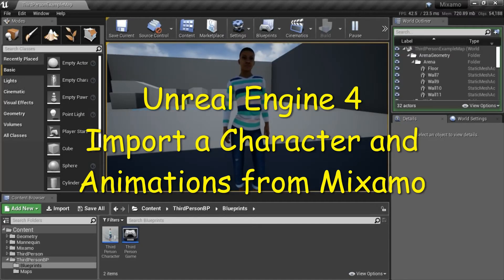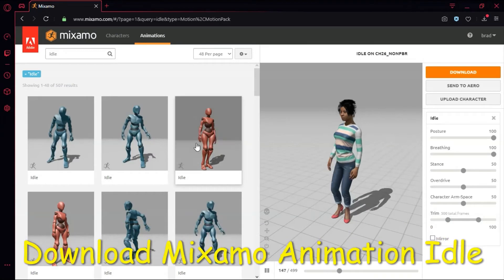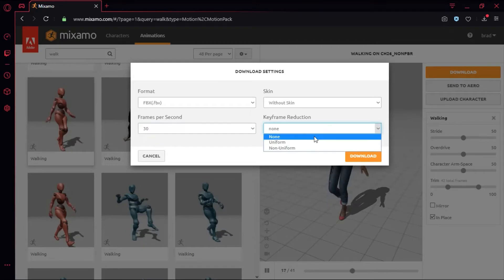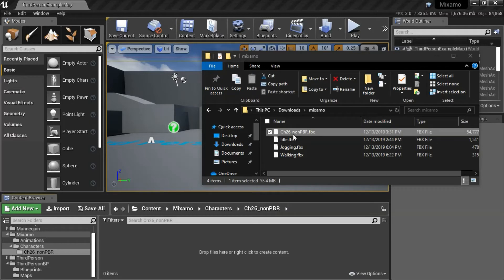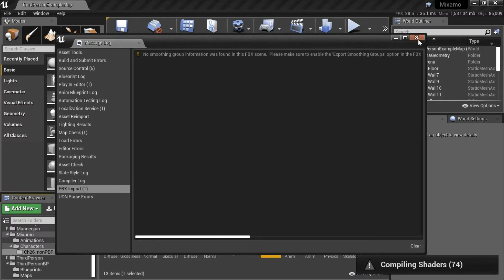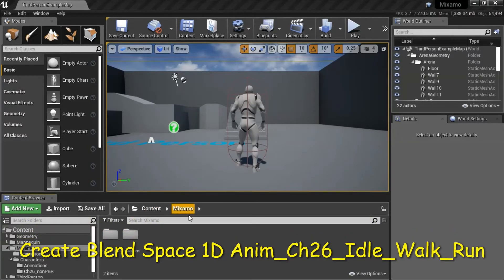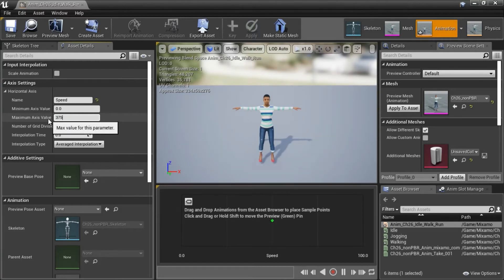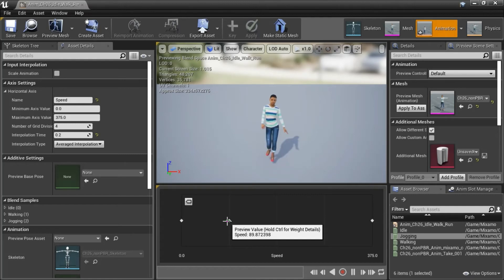UE4 - Import a Character and Animations from Mixamo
Tools: Unreal Engine Version 4.23.0
Assets: Third Person Blueprint Project
Recording: ShareX
Editing: Microsoft Photos

Recording: ShareX, OBS Studio
Editing: Microsoft Photos